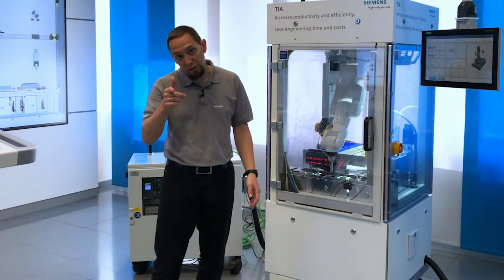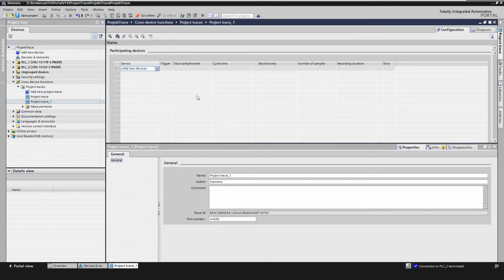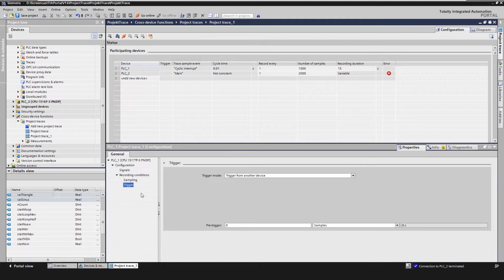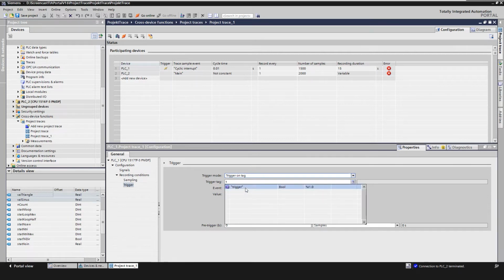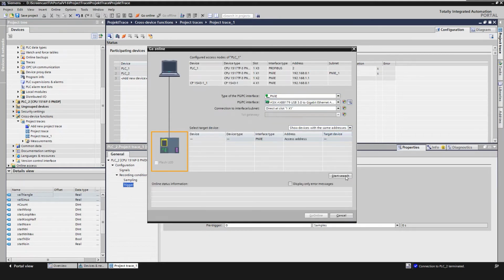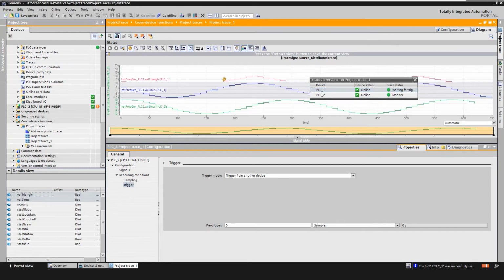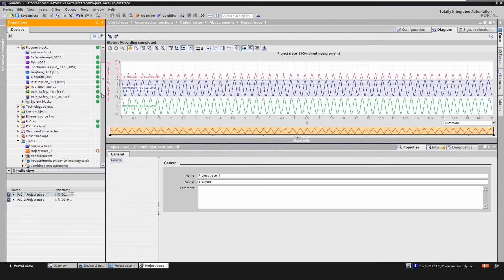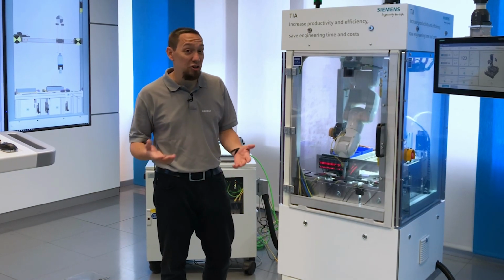Mister Automation Ep35: Tips & Tricks - Cross-device Trace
Mister Automation: Tips and Tricks with TIA Portal - Solve sporadic problems with cross-device signal recording

This episode of our Mister Automation series shows you how you can optimize the diagnosis of signal traces and also production failures using the TIA Portal project Trace.
SIMATIC Controller and TIA Portal have included an integrated function: SIMATIC Trace. The recording is activated and stored in the controller and can be copied to TIA Portal.
With this functional enhancement, signal recording is now also possible across devices in TIA Portal, further simplifying the diagnosis of sporadic plant problems.